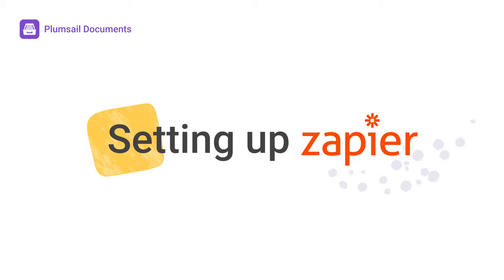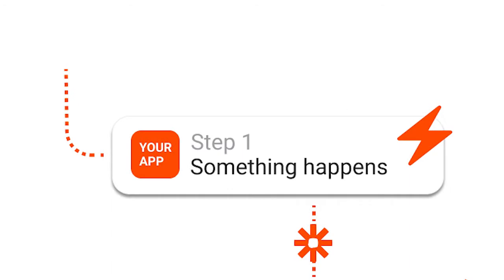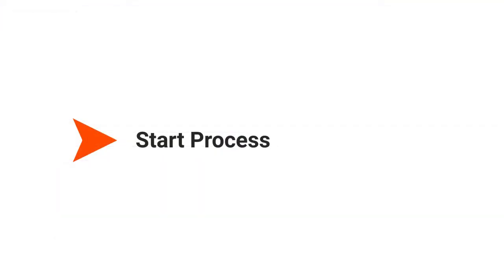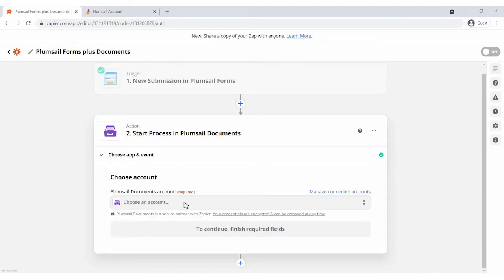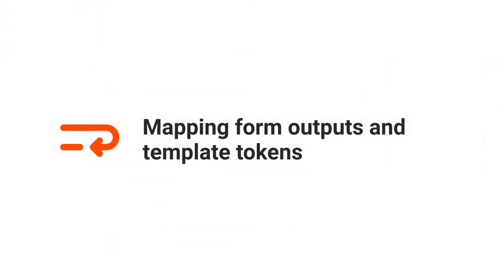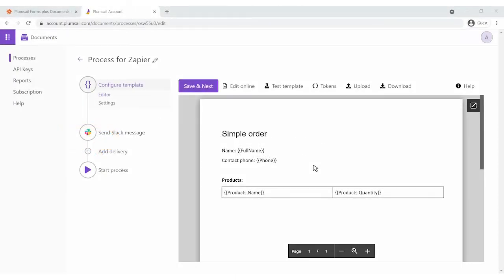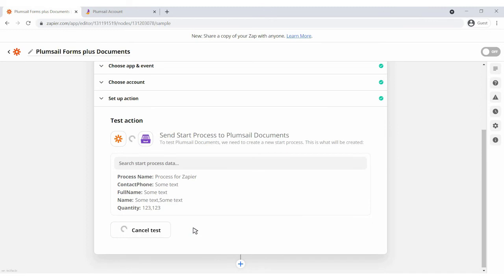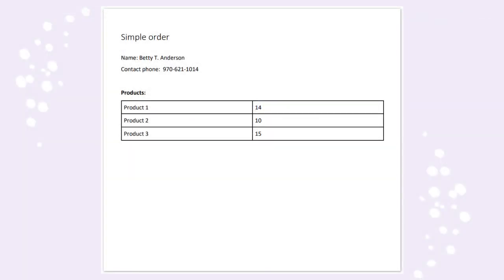Zapier Documents Automation - Create Documents Automatically from a Template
Learn how to connect Plumsail Documents to your favorite apps and services using Zapier automation. It will empower you to create such custom documents as contracts, invoices, sales quotes, and more with data from your apps automatically.

00:00 Introduction
00:13 Sign in Zapier account
00:26 Zap structure
01:17 Create Zao with Start process action
02:32 Map trigger output with document template
03:56 Use generated document further in Zap
04:32 Help links screen